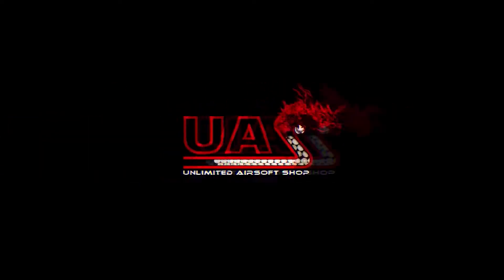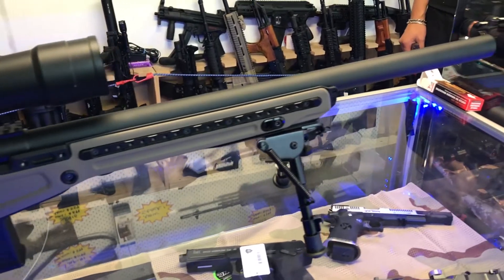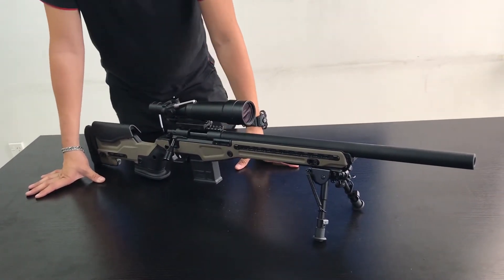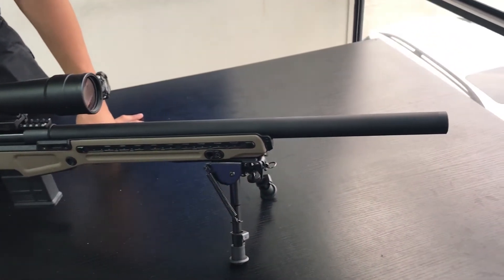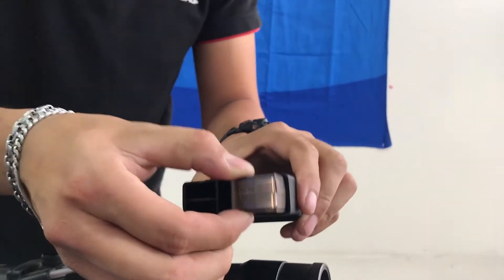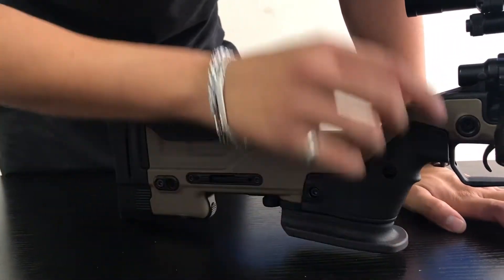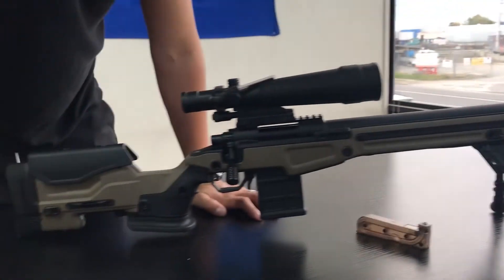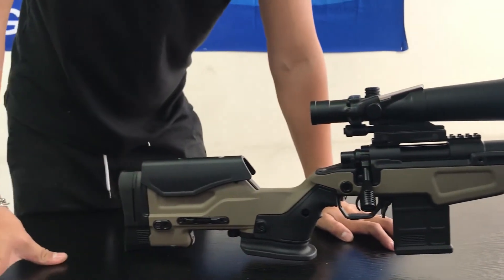AAC T10 spring cocking sniper Review.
A quick look at the Action Army t10 Spring Sniper

Availability may vary depending on your region